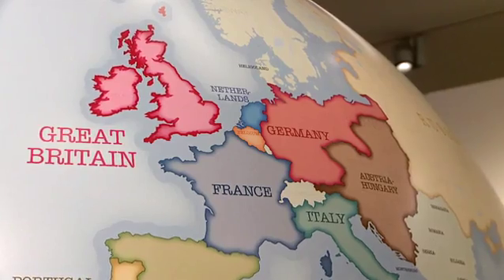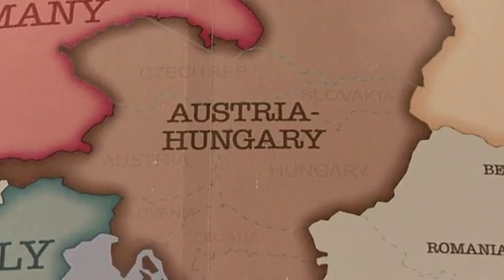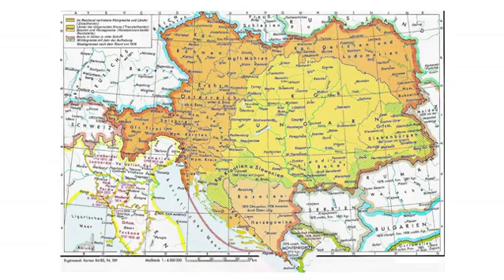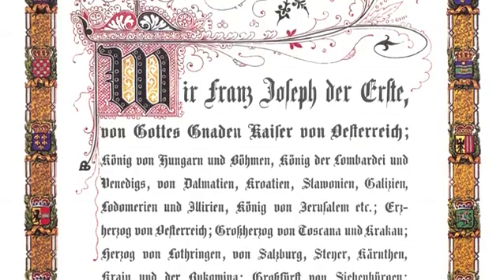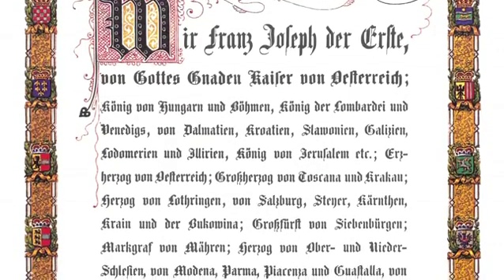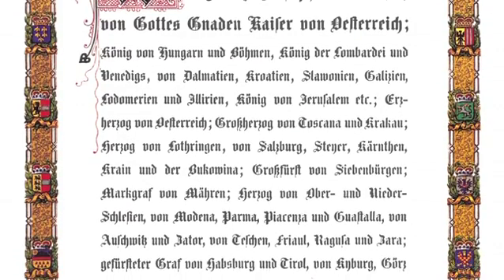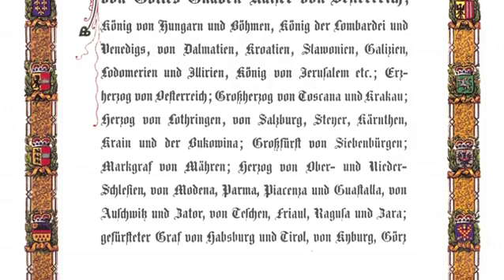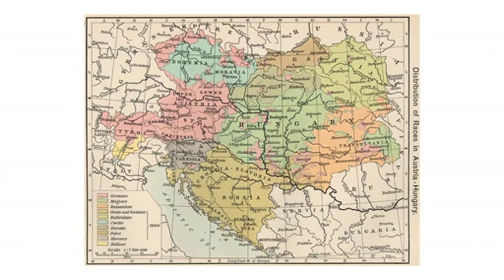uob mooc ml ian final h264